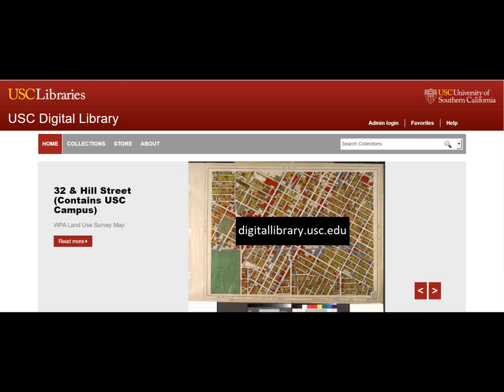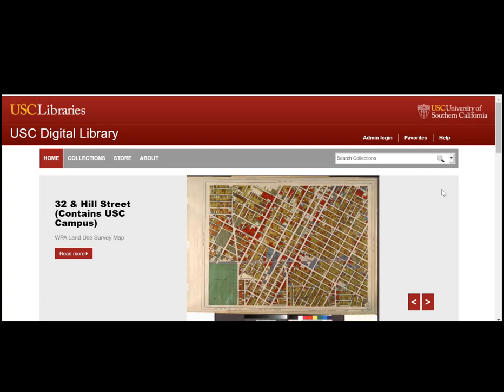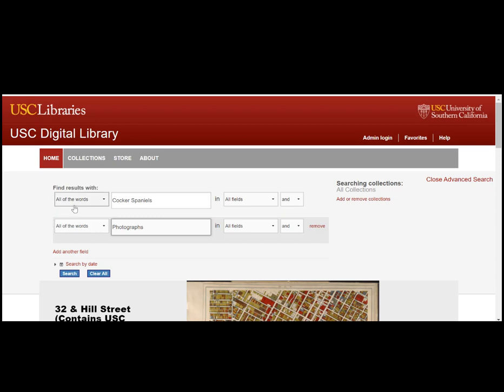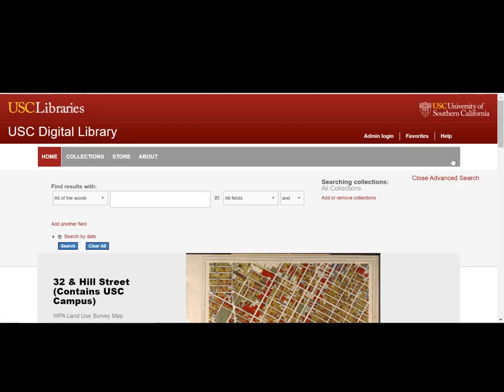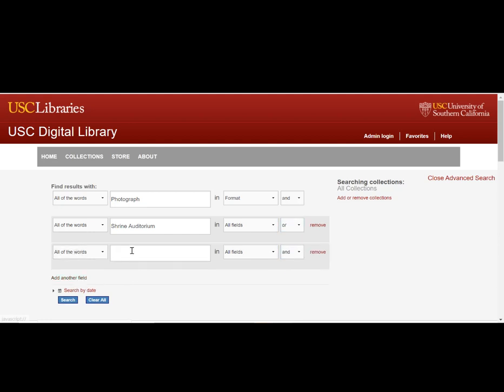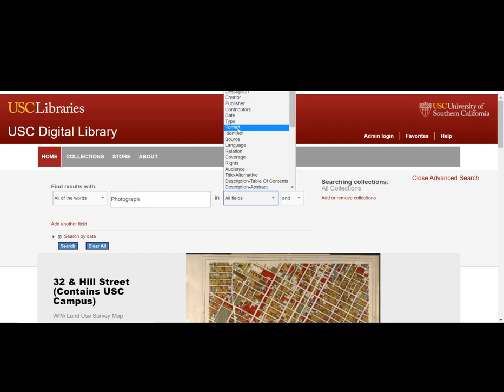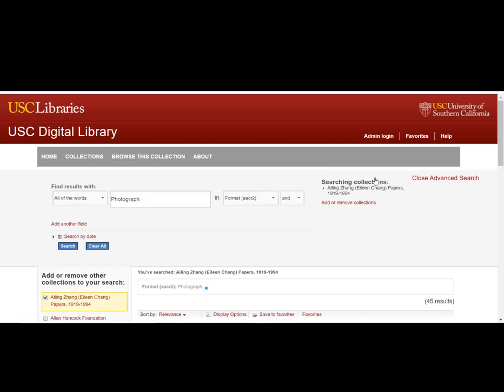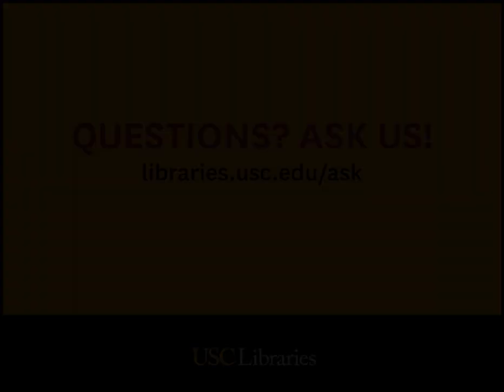Digital Library Advanced Search Tutorial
This tutorial provides you with instructions to perform advanced searches in the USC Libraries Digital Library.